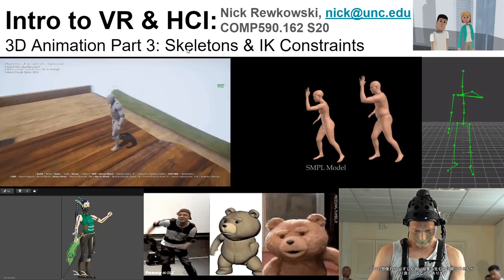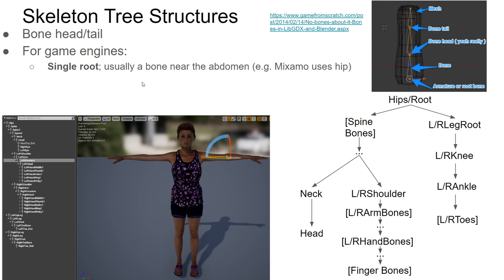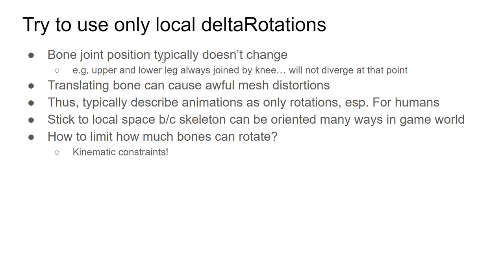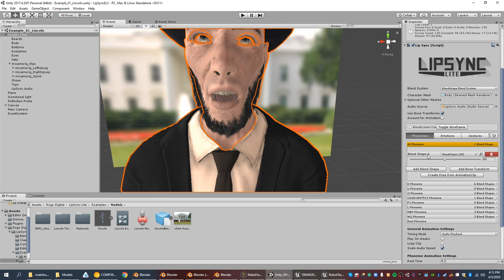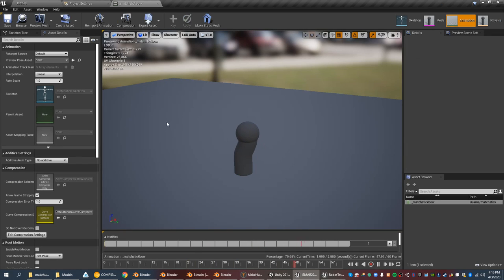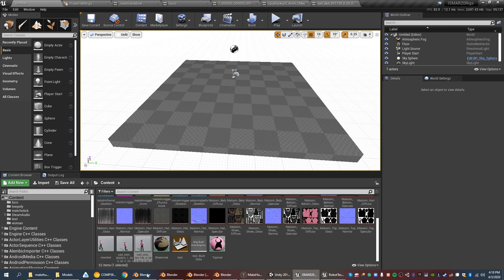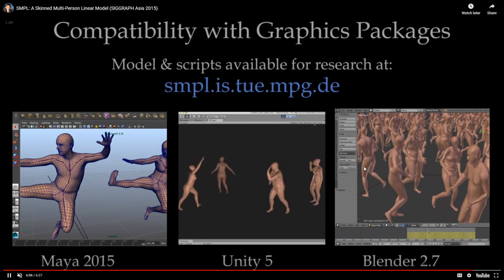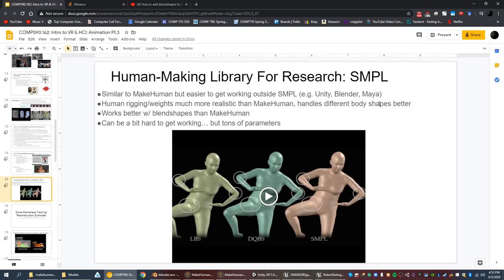COMP590.162: Intro to VR & HCI: Animation Pt.3: Skeletons, Mocap, & Tracking